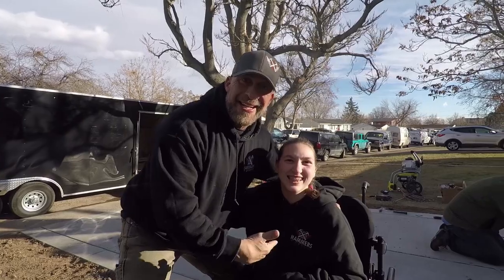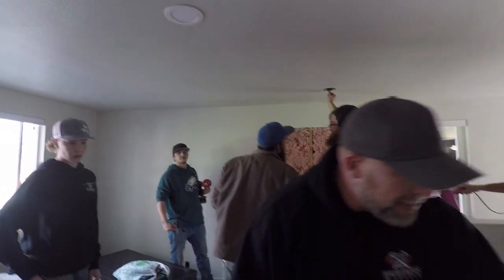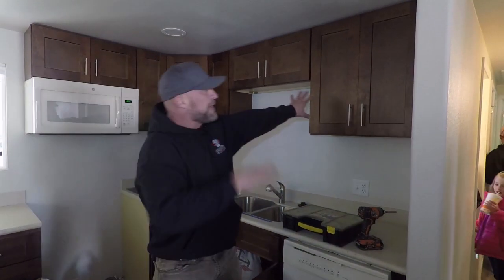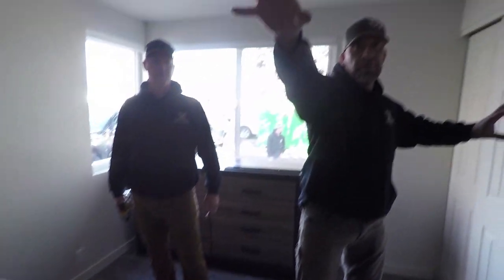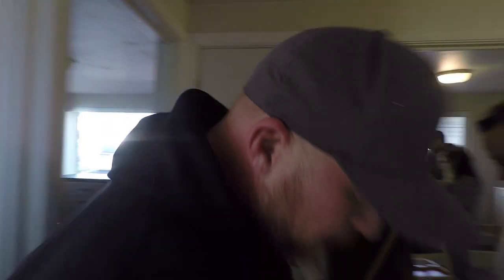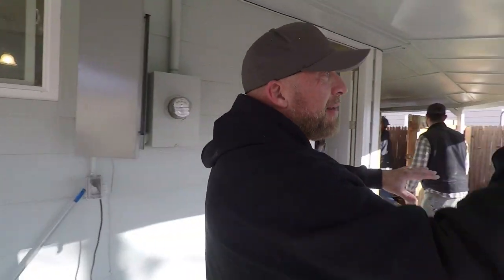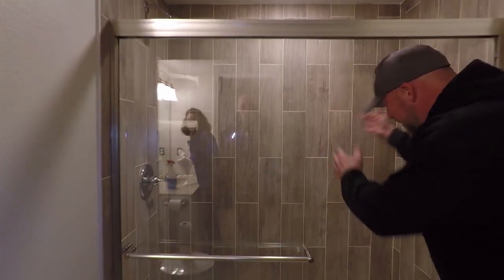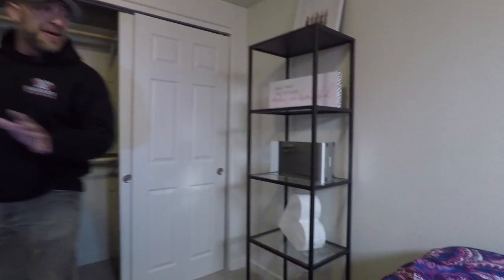KBPI Hammers and Angels 2019 - Reveal